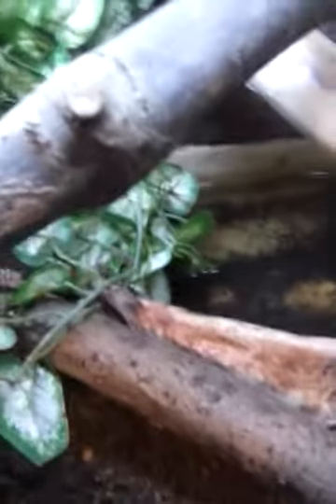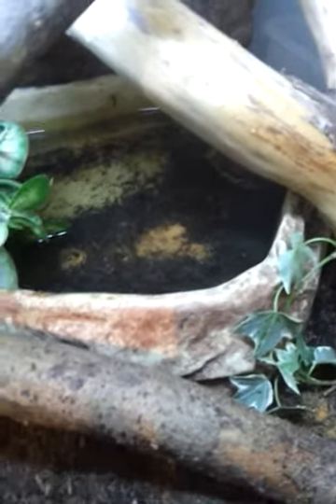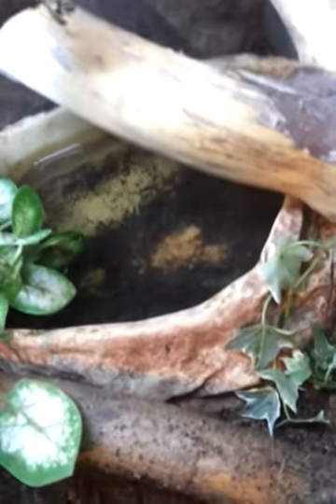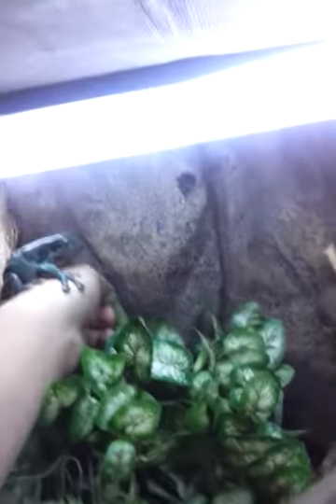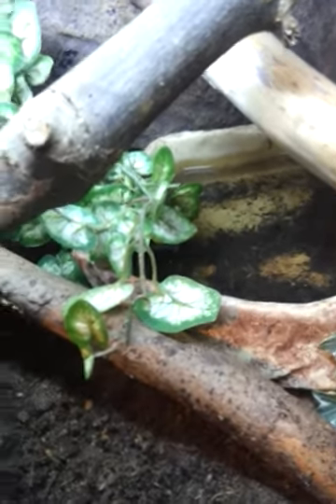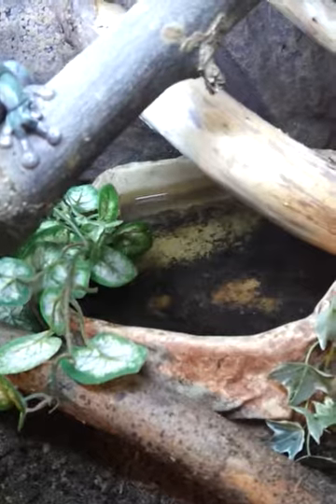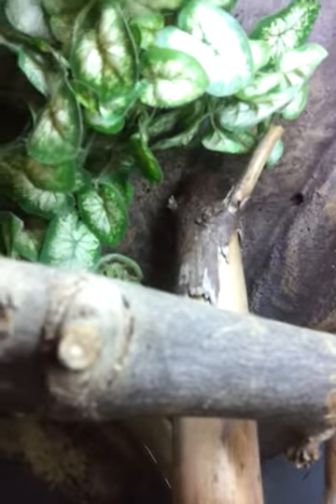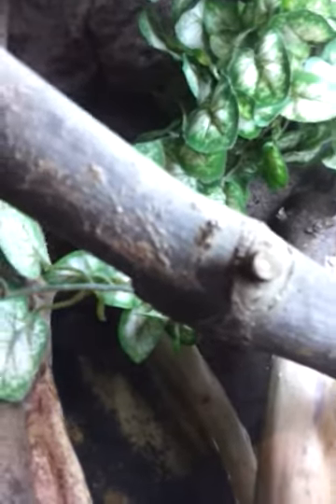How to care for whites tree frogs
How to car for whites tree frogs